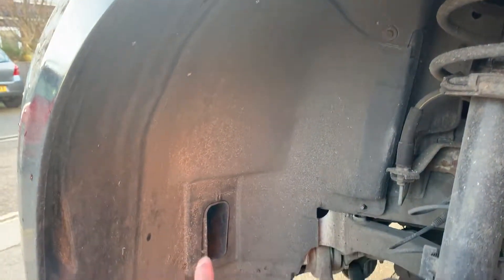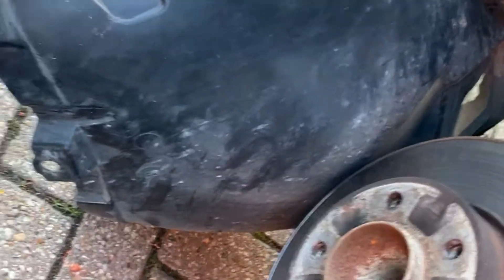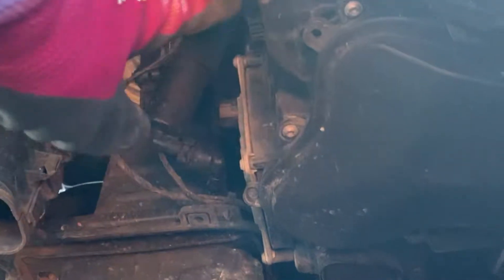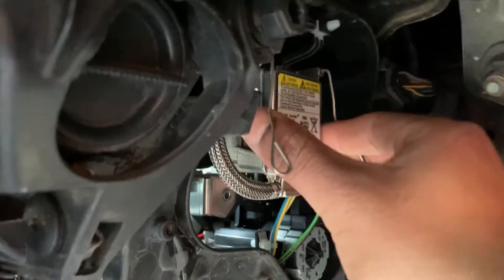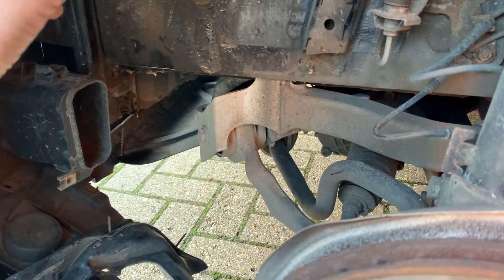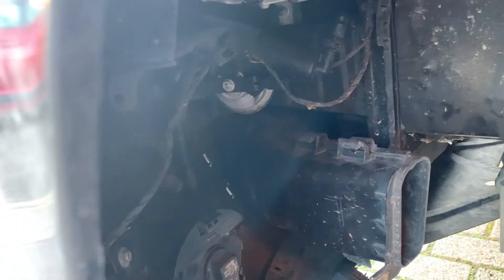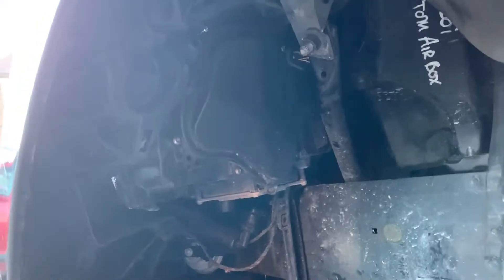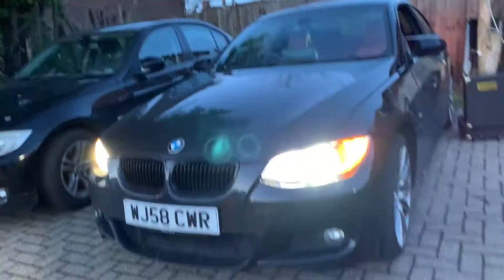BMW e92 Headlight Bulbs Replacement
In this video I will be demonstrating you how to replace headlight bulbs on your

E90, E91, E92, E93